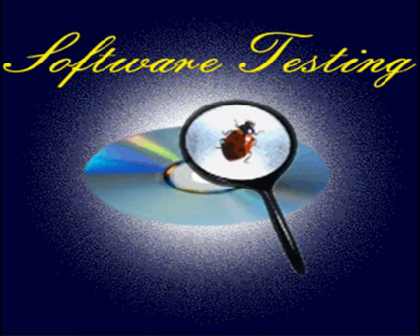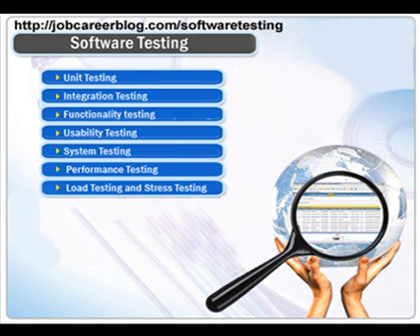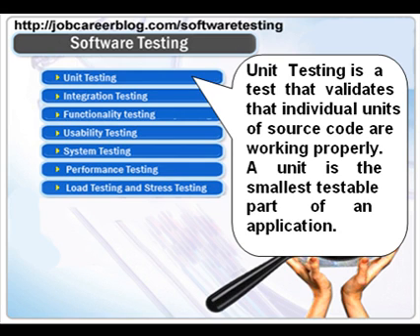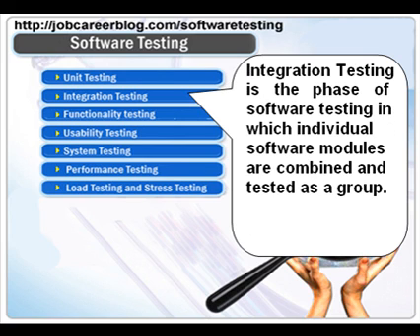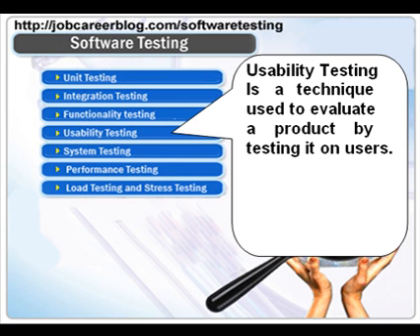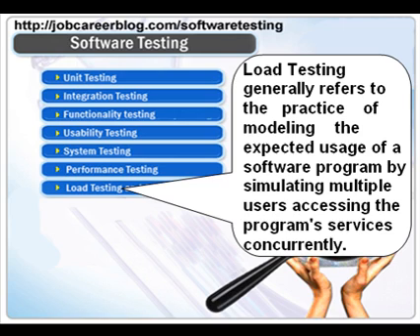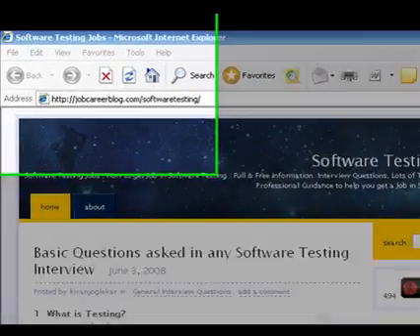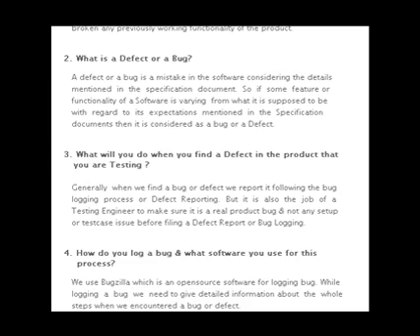Software Testing Tutorial